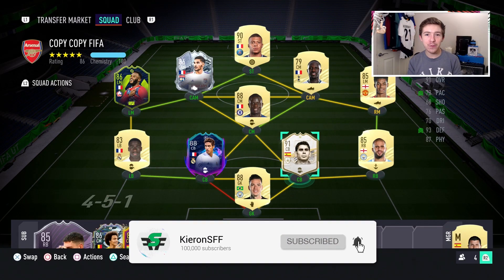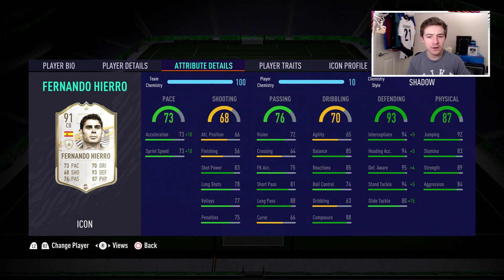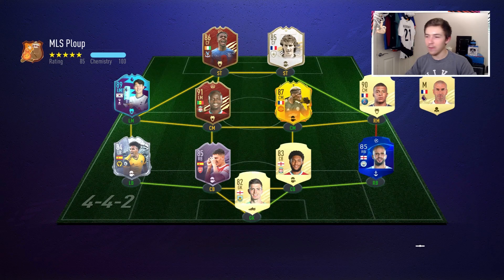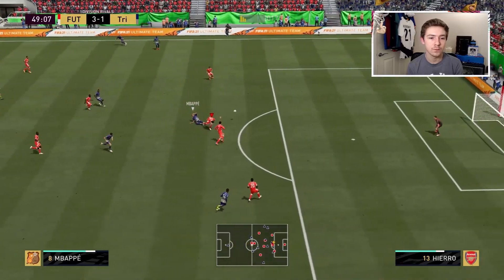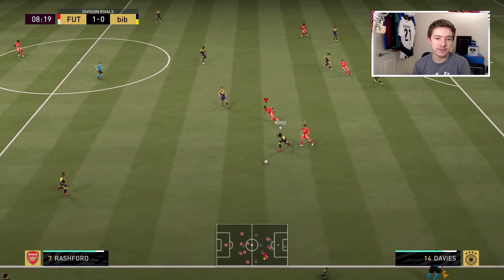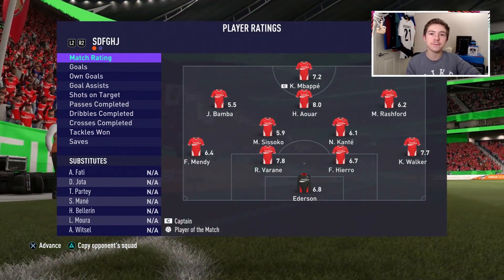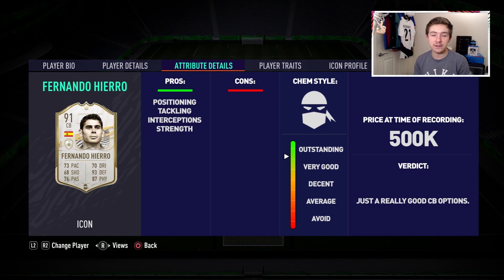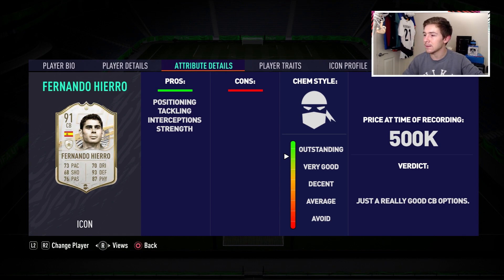FIFA 21 Prime Hierro Review | 91 Prime Icon SBC Hierro Player Review | Fernando Hierro FIFA 21